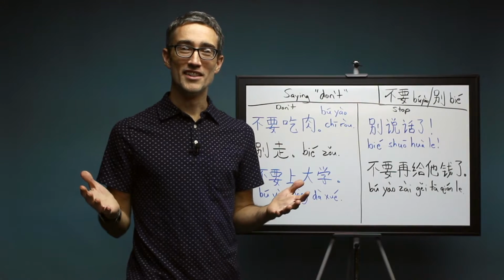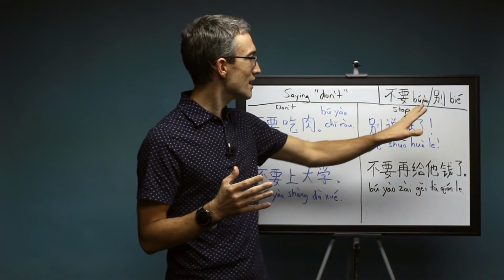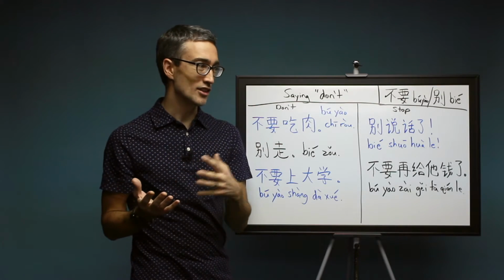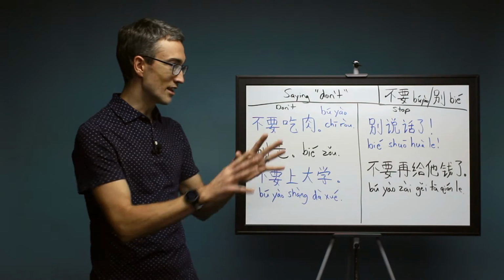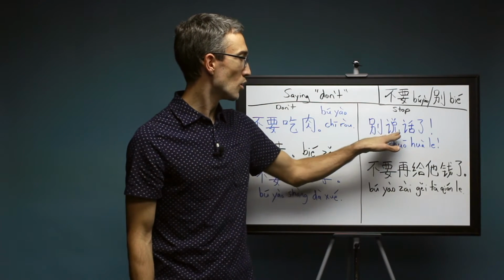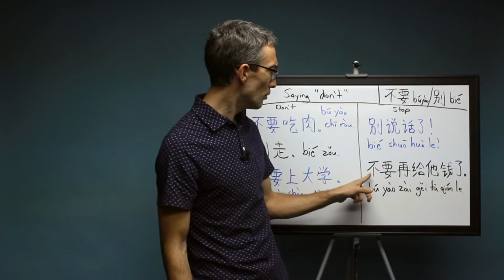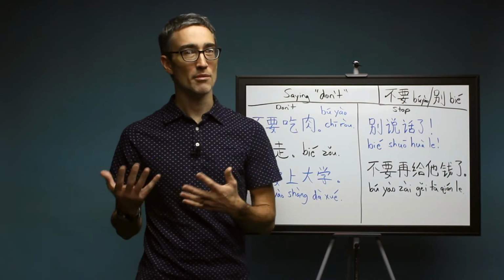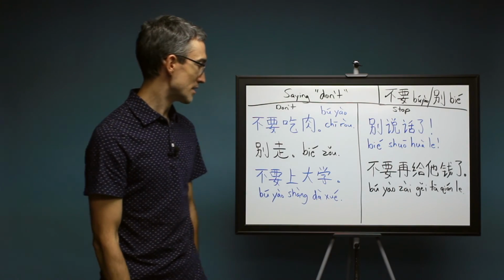HSK Grammar Course Video #27 HSK 2 Week 1 Day 2 Saying Don't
How to say "Don't" in Chinese
How to say "Stop doing something) in Chinese

* Write 4 sentences using 别 (bié) and 不要 (búyào) to say “don’t do something.”
* Write 3 sentences using 别...了 (bié...le) and 不要...了 (búyào...le) to say “stop doing something” or “don’t do that again.”

You're amazing! 你太棒了！